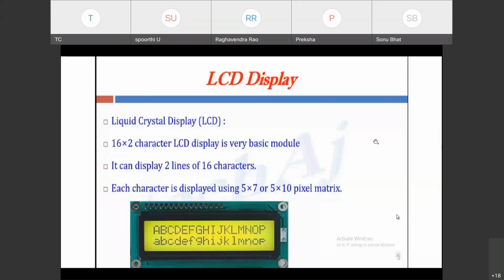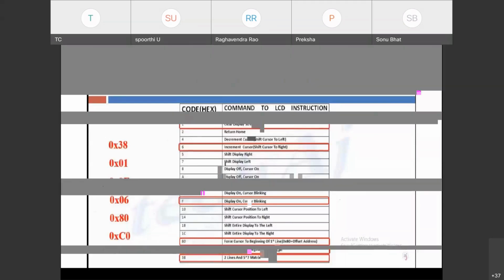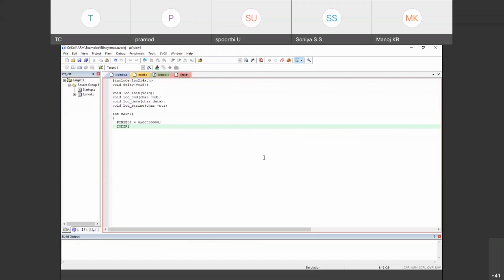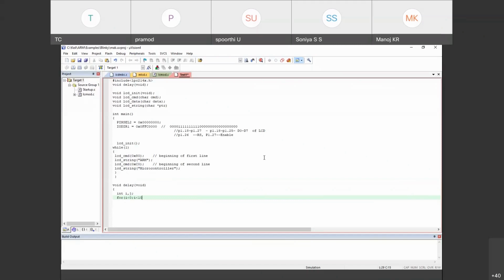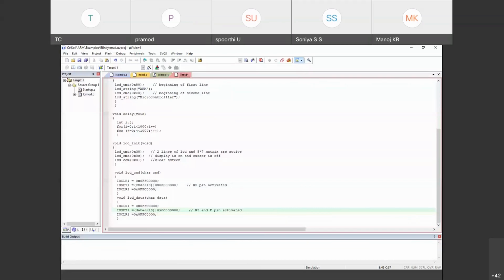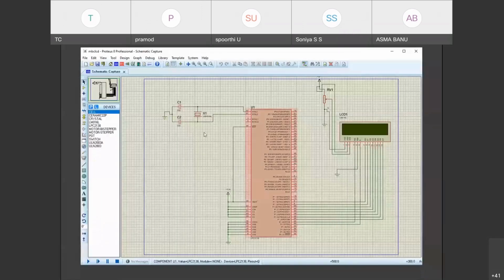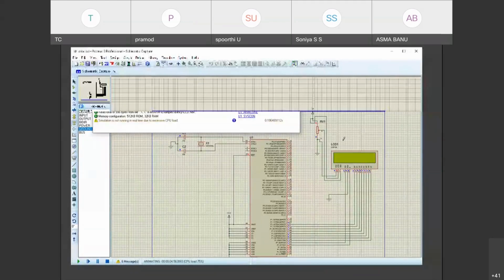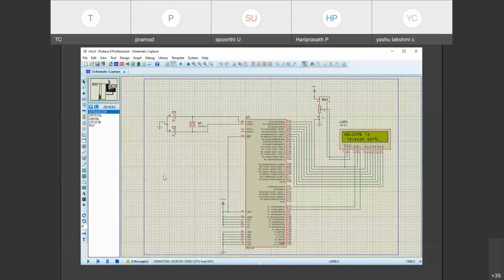23 PCA class 20210612